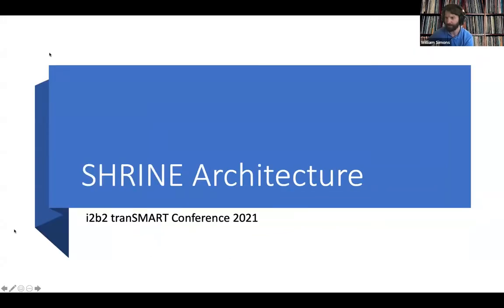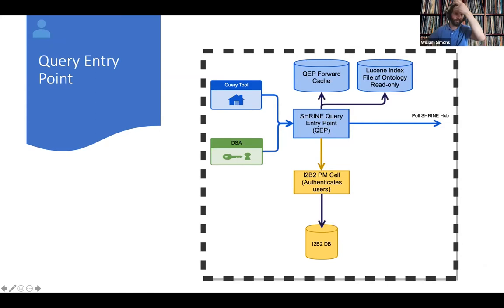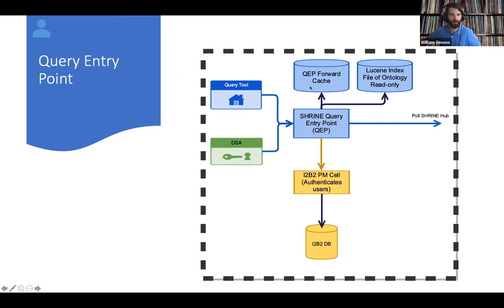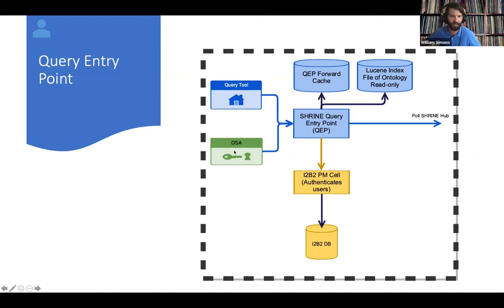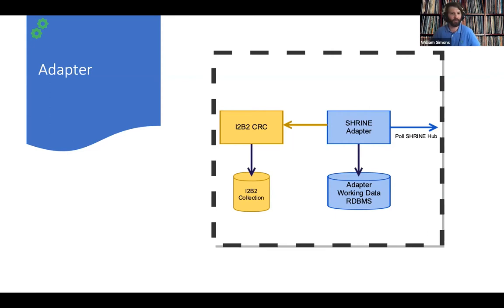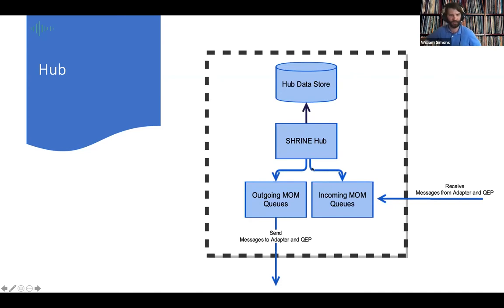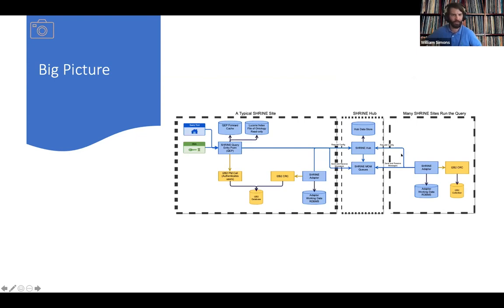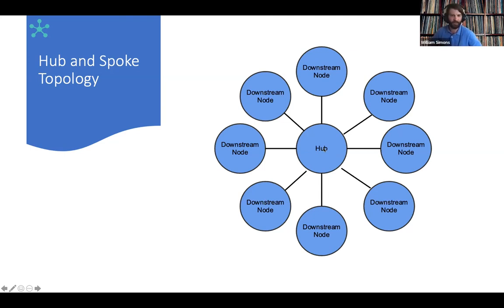SHRINE Part 1 Bill Simons - SHRINE Architecture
Bill Simons gives a technical overview of the SHRINE Architecture and how it relies on the i2b2.